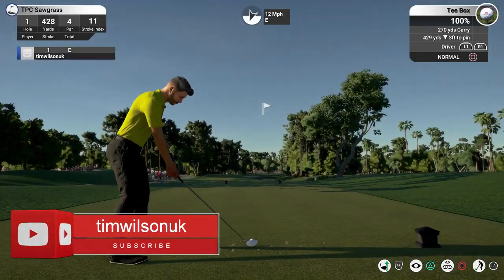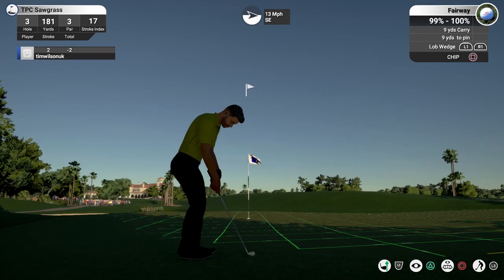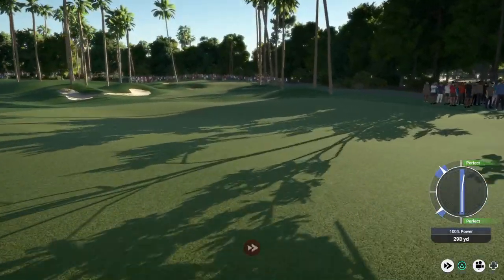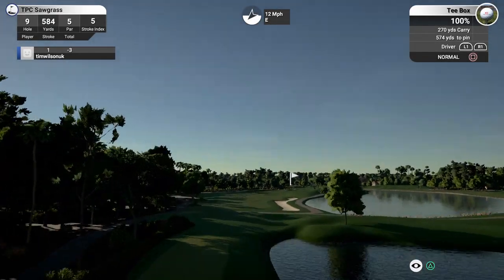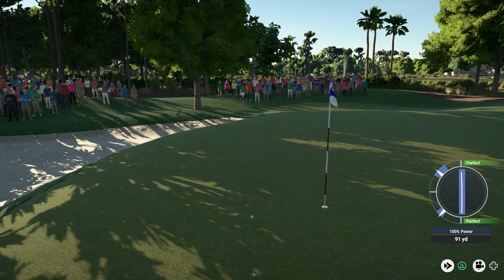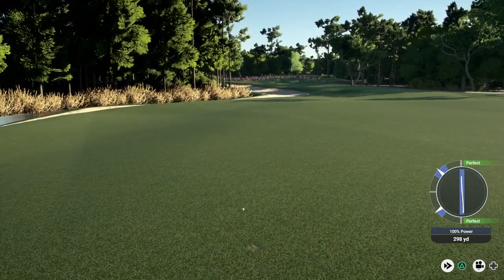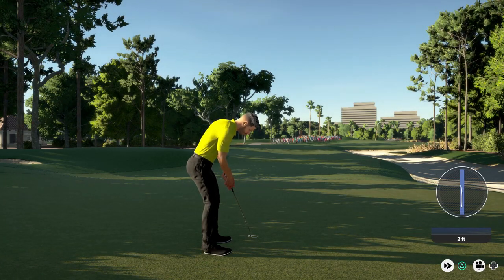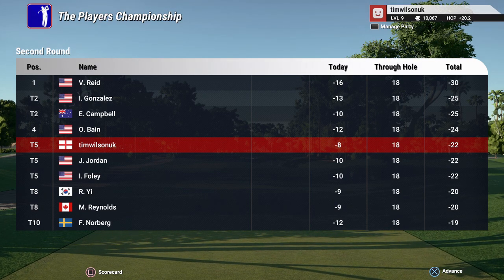PGA Tour - The Players - TPC Sawgrass - Round Two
Round two of the PGA Tour Players Championship from TPC Sawgrass in Florida.

The Players Championship (commonly known as simply The Players, stylized by the PGA Tour as The PLAYERS Championship) is an annual golf tournament on the PGA Tour. Originally known as the Tournament Players Championship, it began in 1974. The Players Championship currently offers the highest prize fund of any tournament in golf ($12.5 million in 2019), overtaking the U.S. Open which offers a $12 million purse. The field usually includes the top 50 players in the world rankings.

The Players has often been considered the unofficial "fifth major" due to its prestige, its host course in Ponte Vedra Beach, Florida (the TPC at Sawgrass Stadium Course at which the tournament has been played since 1982, home of the iconic par-3 No. 17 "Island Green"), and its large purse.